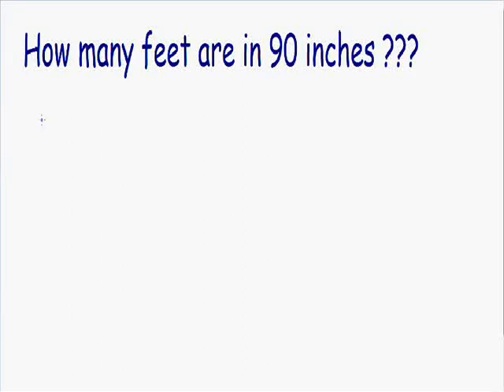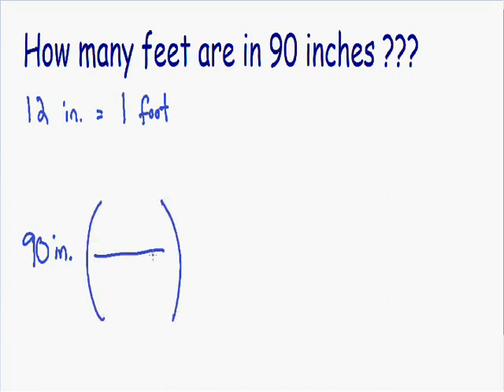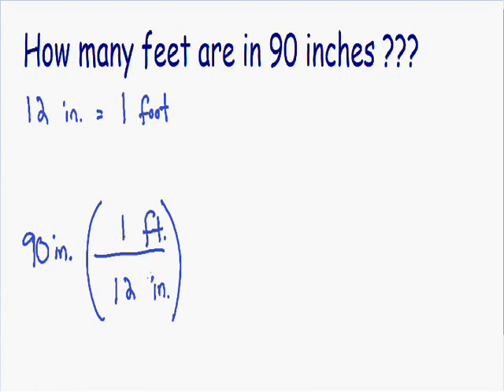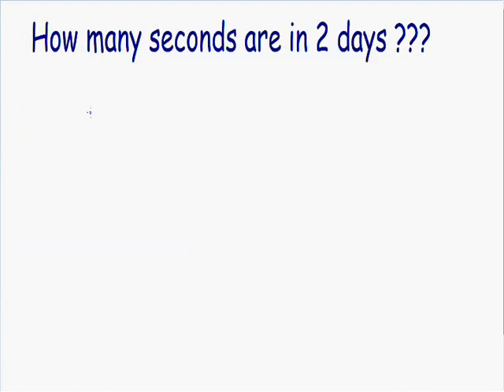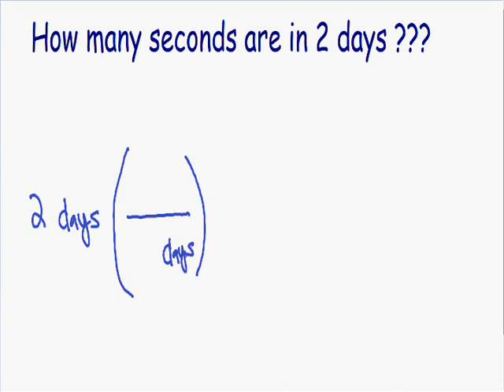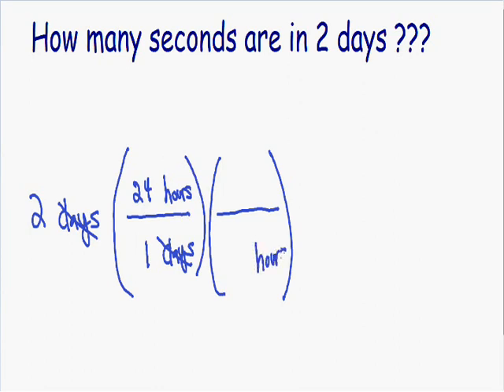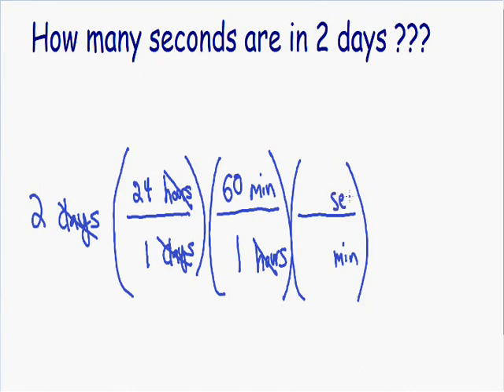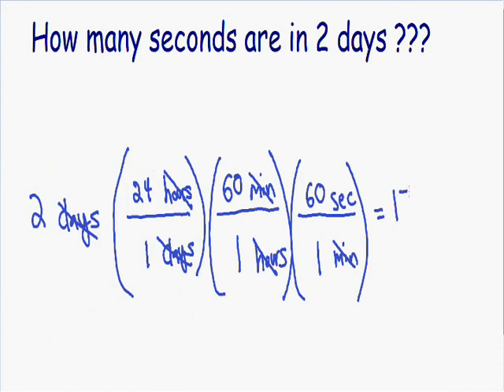How to convert units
Learn how to convert any unit of measure in this step by step example.